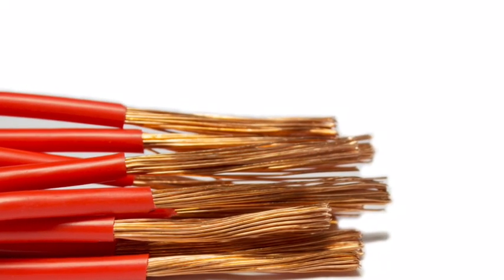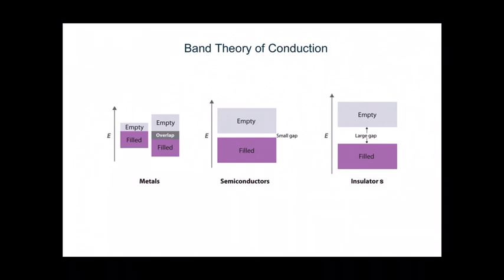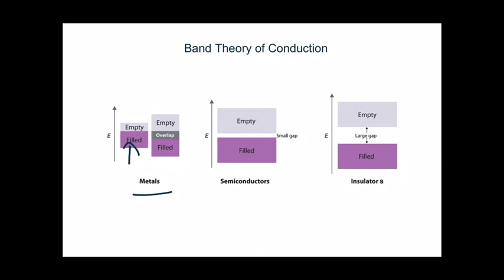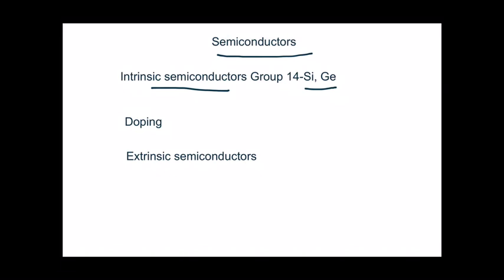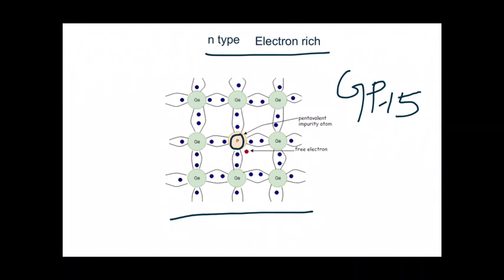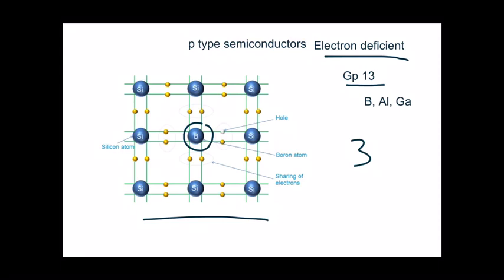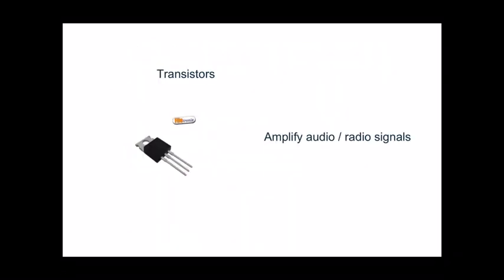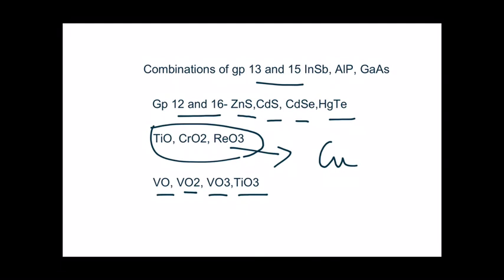Solid State 11 - Electrical Properties of Solids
This is the eleventh video in the unit Solid State. It discusses the electrical properties of solids.